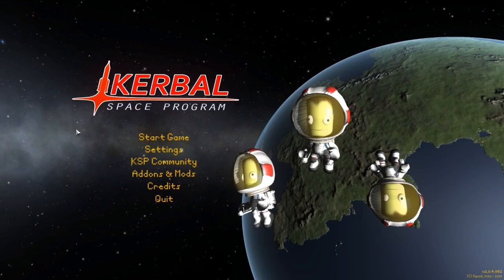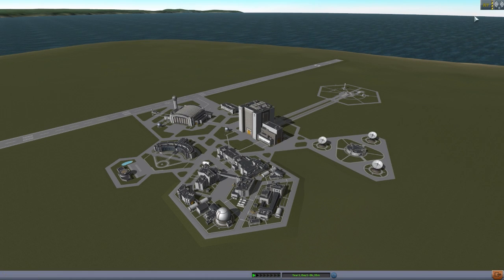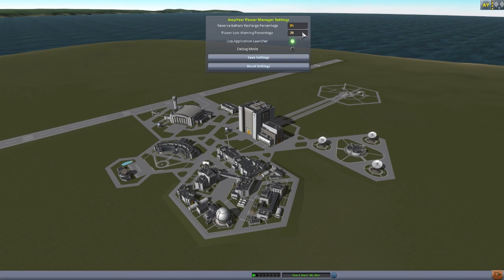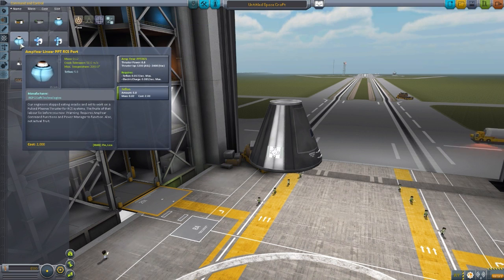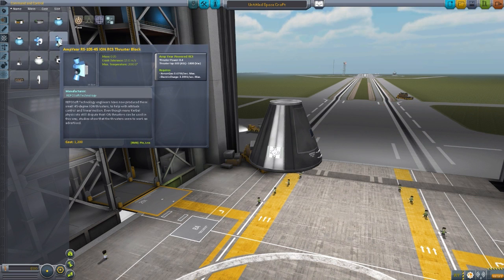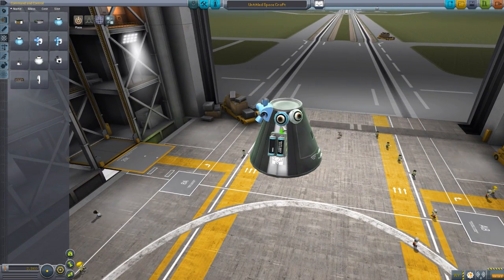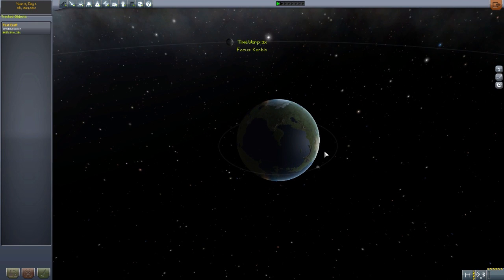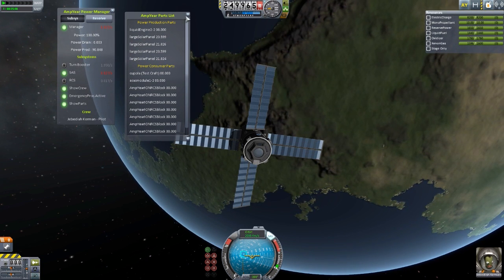KSP Mods - AmpYear Power Manager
In this episode I mess around with the AmpYear Power Manager mod which adds into the game new methods of power management, reserve batteries as well as new ion and plasma RCS thrusters.